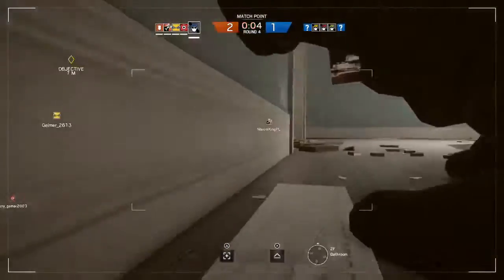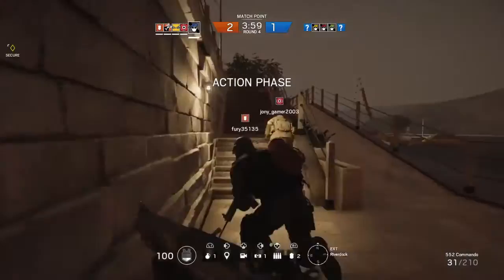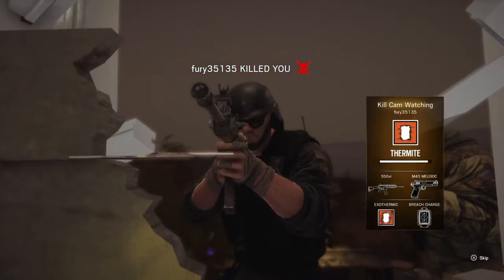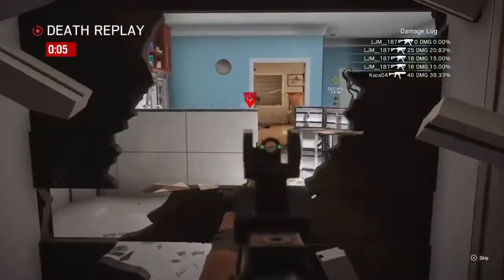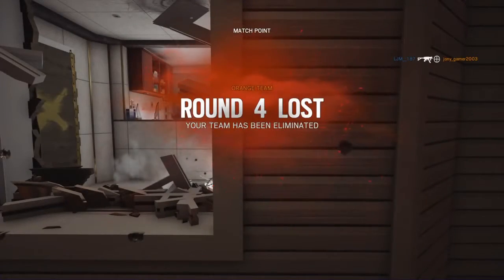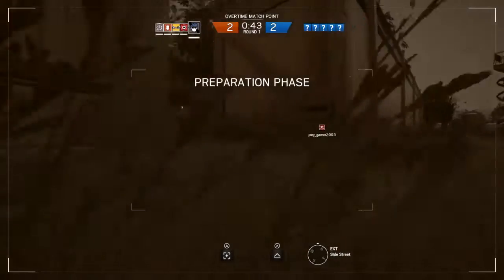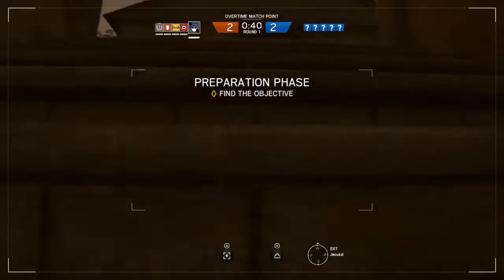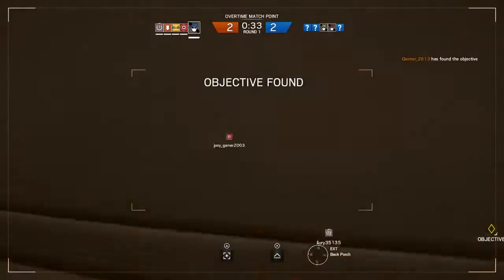Rainbow Princessa Interfector Six Siege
Tom Clancy's Rainbow Six Siege is a tactical shooter video game developed by Ubisoft Montreal and published by Ubisoft. It was released worldwide on December 1, 2015, for Microsoft Windows, PlayStation 4 and Xbox One. The game puts heavy emphasis on environmental destruction and cooperation between players. Players assume control of an attacker or a defender in different gameplay modes such as hostage rescuing and bomb defusing. The title has no campaign, but features a series of short missions that can be played solo. These missions have a loose narrative, focusing on recruits going through training to prepare them for future encounters with the White Masks, a terrorist group that threatens the safety of the world.Tom Clancy's Rainbow Six Siege is a first-person shooter game, in which players control an operator from the Rainbow team. Different operators have different nationalities, weapons, and gadgets.The game features an asymmetrical structure whereby the teams are not always balanced in their ability choices.The Counter Terrorism Units (CTUs) available for play include the FBI Hostage Rescue Team, the British SAS, German GSG-9, Russian Spetsnaz and French GIGN, each of which has four operators per unit. Players also have access to a "Recruit" operator who can choose from a more flexible assortment of equipment at the expense of having no unique gadget. Players pick an operator from any unit before a round starts, and are not allowed to change operators during a round.